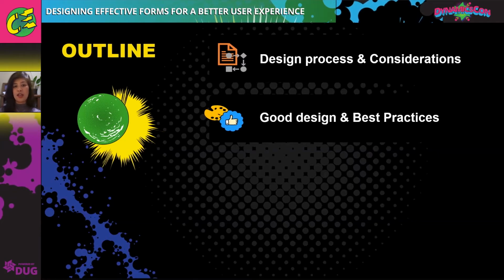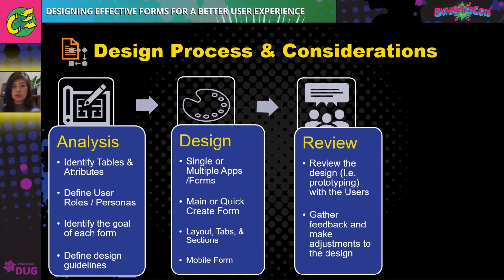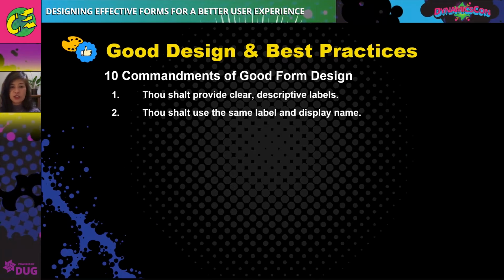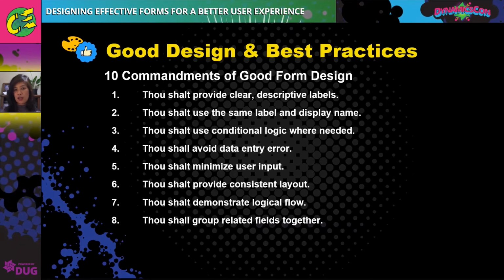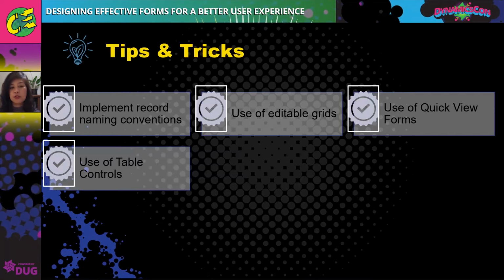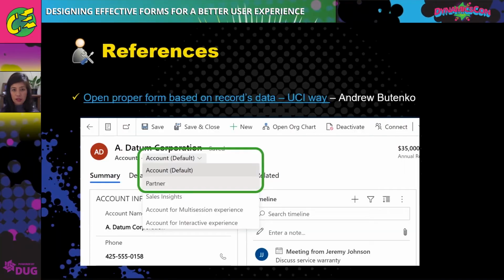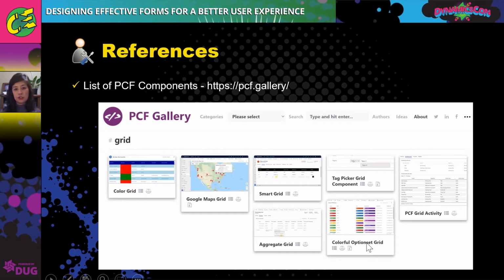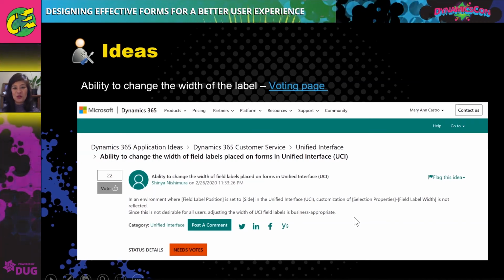Designing Effective Forms for a Better User Experience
Designing Effective Forms for a Better User Experience - To view the presentation materials for this session, please

Form design is not always a walk in the park, you have the challenge to try & fit in sets of data in a limited space while making sure you're not cluttering the form. Not to mention about that scroll bar some Users are not a fan of, or that unwanted extra click to get to another area. Finding the right balance between the UI and UX is not an easy task, but it is the key to providing a better user experience.

Join me as I explore the best practices in designing model-driven app forms, discover new & user-friendly components for presenting data & use these in the form design process.

Presented by Mary Ann Castro